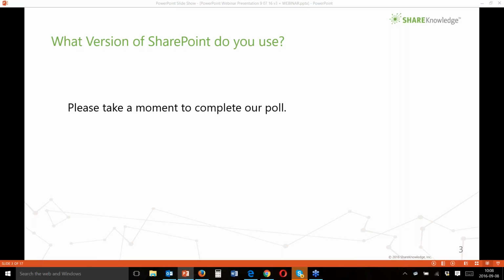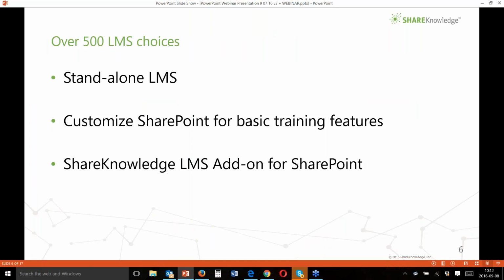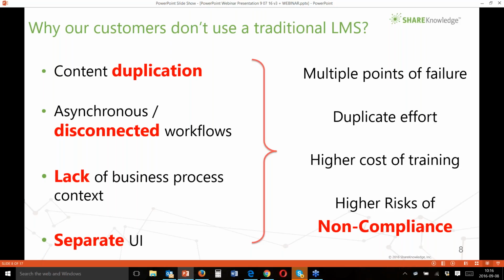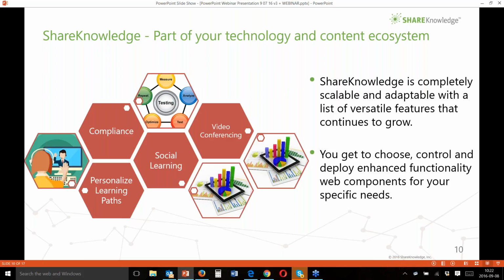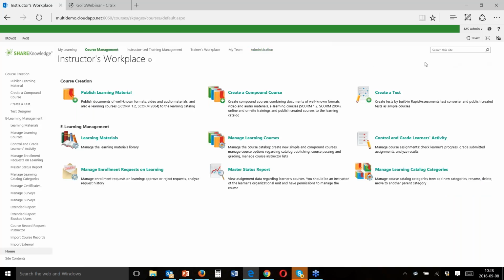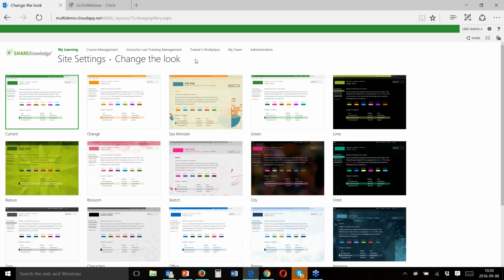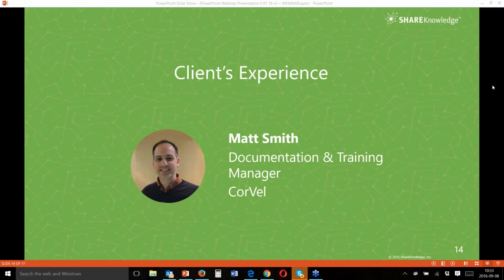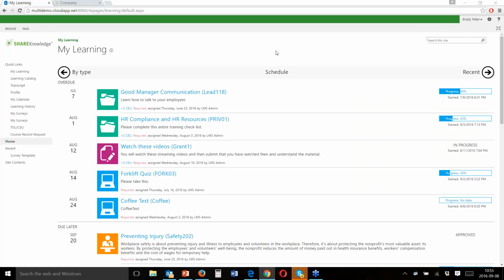Webinar - ShareKnowledge Easy Learning Management for SharePoint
Are you looking for a Learning Management System (LMS) for your company?

Or perhaps you need to find a simple solution for team training?

ShareKnowledge is an LMS that works as a part of SharePoint, fully integrated with Active Directory and your native authentication and security protocol.

Register for this live webinar to discover the benefits ShareKnowledge provides for training:
1. SAVE MONEY by leveraging your existing SharePoint investment.
2. SAVE TIME with a fully integrated LMS and content management system, automated training and a familiar Microsoft Office interface.
3. ELIMINATE RISK while unifying the entire organization and maximizing talent and performance.